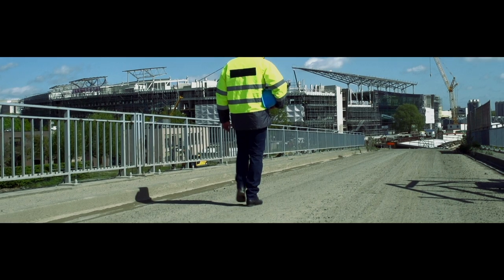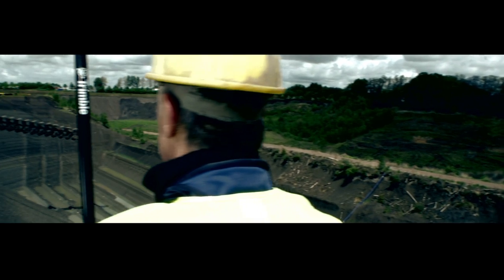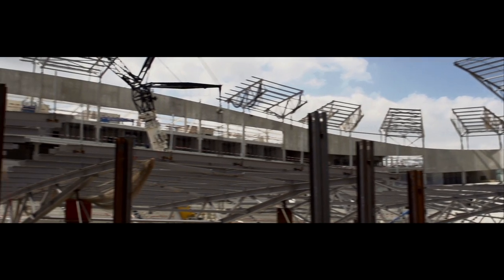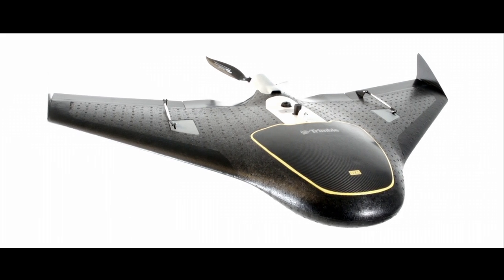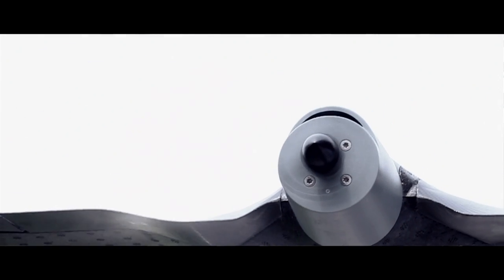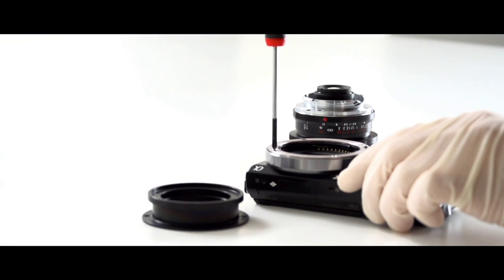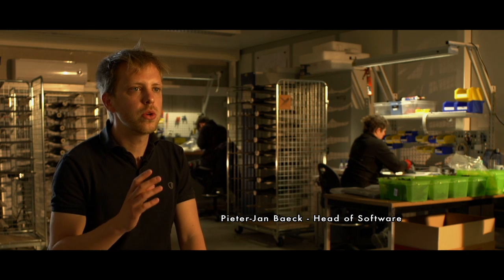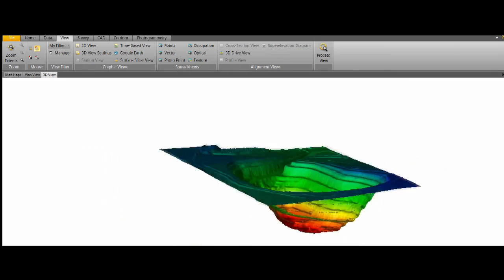Trimble UX5: A New Standard in Surveying & Mapping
Take mapping to a new level and beyond with the Trimble UX5 Aerial Imaging Solution.